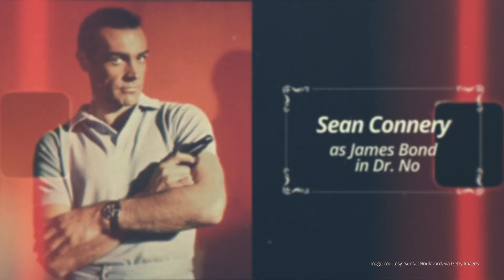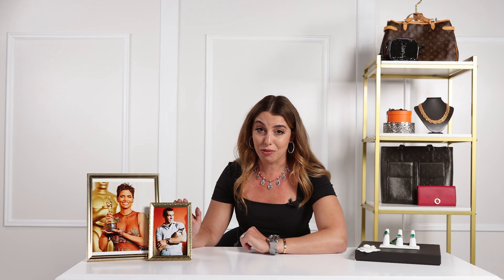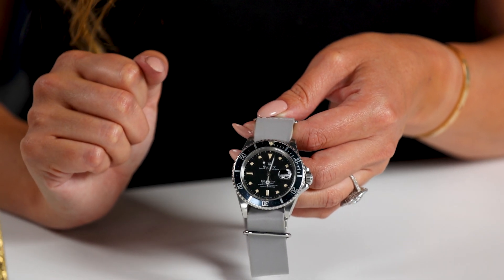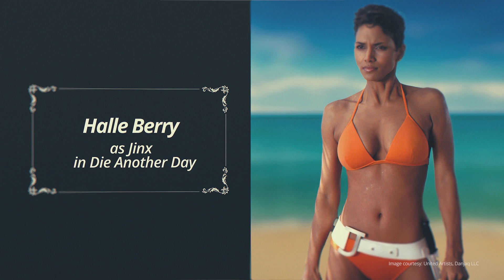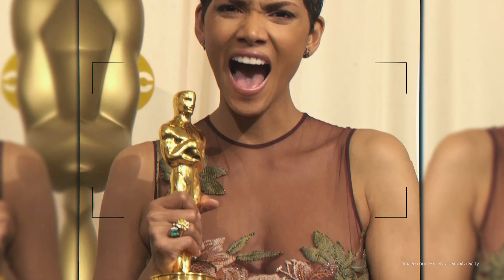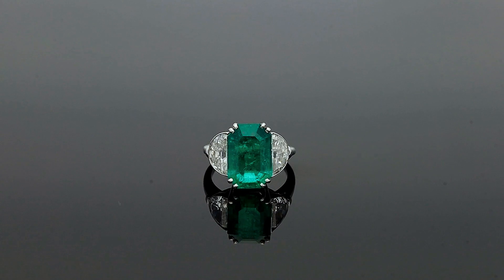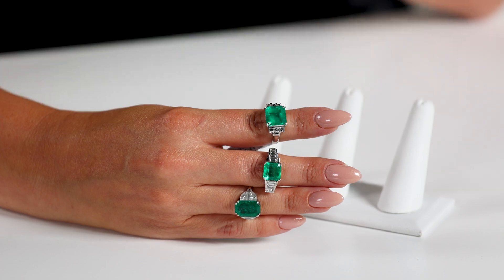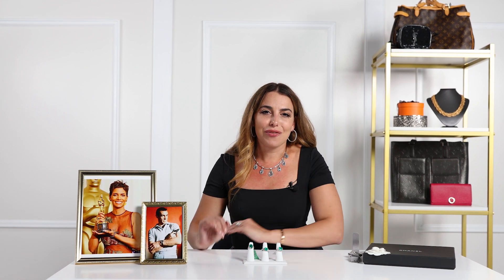Throwback Thursdays: James Bond Iconic Looks | Gem Shopping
Explore the cultural revolution sparked by Sean Connery's legendary "Bond. James Bond." scene, complete with the Rolex Submariner. Discover how this watch's popularity surged, thanks to Connery's portrayal.

Delve into Halle Berry's unforgettable portrayal of "Jinx" in Die Another Day. Uncover the fashion legacy Halle Berry continues to leave on the red carpet, including the iconic Elie Saab gown that she matches with her gorgeous big emerald ring at the 2002 Oscars.
Join us to celebrate these timeless Bond moments that have left an indelible mark on fashion, cinema, and culture.